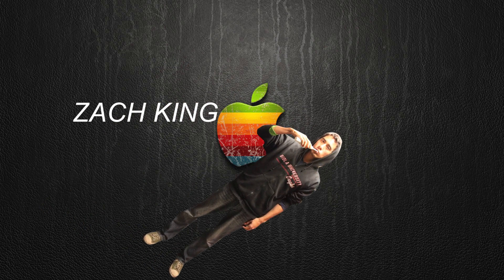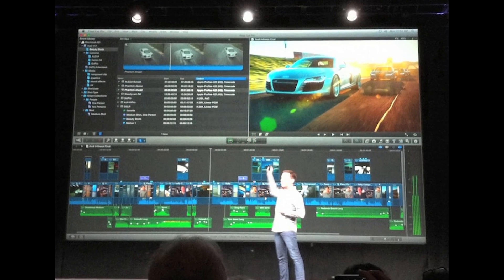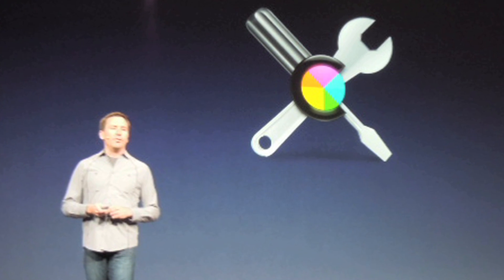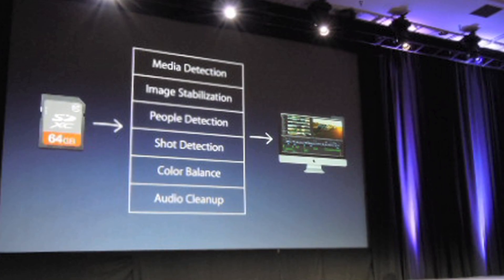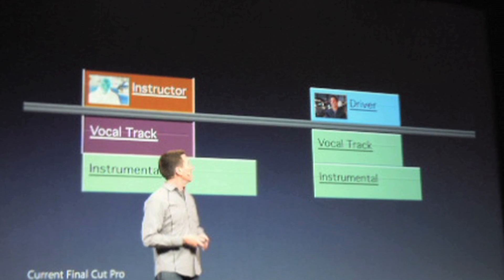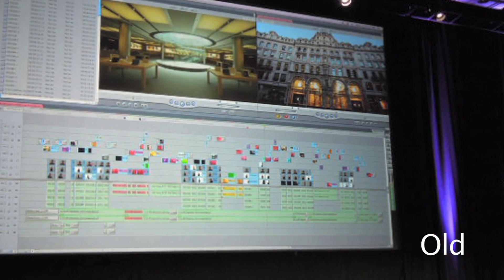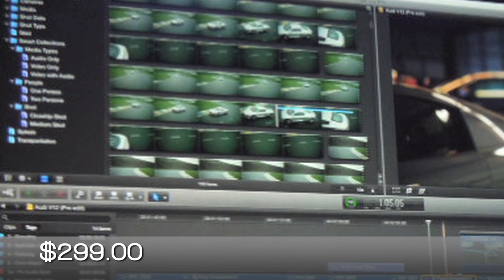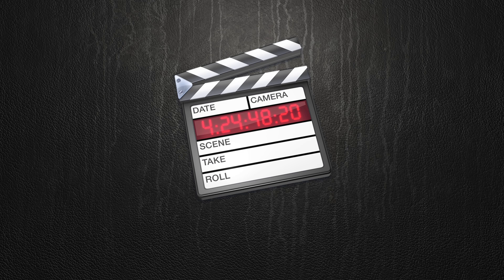Final Cut Pro X - First Look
Be the first to see the new features of Final Cut Pro X which was just announced by Apple at the NAB Supermeet.

Apple has finally announced the next generation of its professional video editing software, Final Cut Pro X, which can take advantage of powerful new hardware and hefty amounts of memory thanks to 64-bit support.

Now that Final Cut Pro is officially a 64-bit application, it will be able to utilize more than 4 gigabytes of memory. That's something that will be particularly useful to video editors dealing with lengthy films and large high-definition files. It's also a feature that consumers have been demanding even before the release of the last version of the software, Final Cut Pro 7, in 2009.

Adobe Premiere, a direct competitor to Final Cut Pro, has been offering 64-bit support for over a year.

Final Cut Pro X will also be able to handle 4K HD clips — a video standard which is just beginning to make its way to movie theaters, and which offers significantly more resolution than 1080p HD videos — on Macs with 8 CPU cores.

Other new features include a revamped interface that resembles iMovie, instant background rendering, auto image stabilization, people detection and more. You can catch a glimpse at what the software offers below from its announcement at the NAB conference.

Final Cut Pro X will be available on the Mac App Store in June for $299 — a price that puts it well below Adobe Premiere and other professional video editing suites.